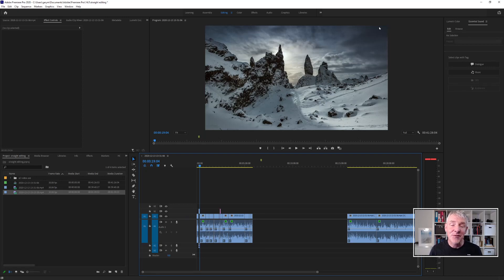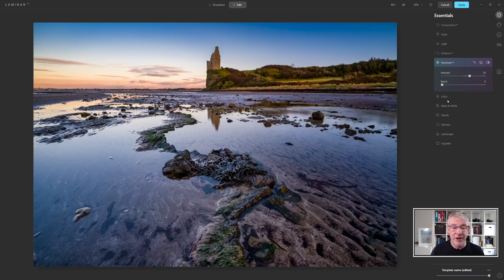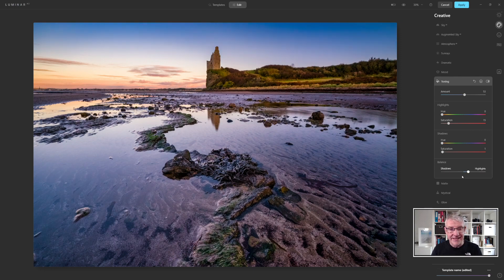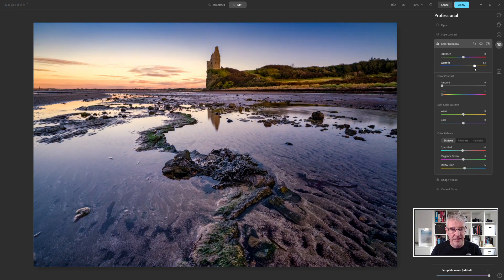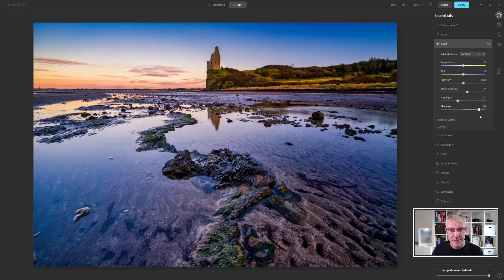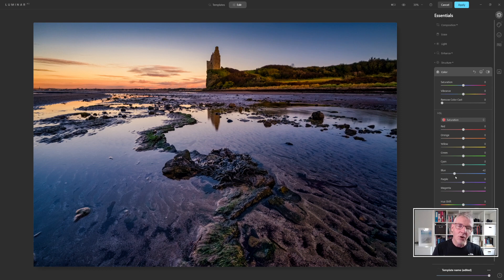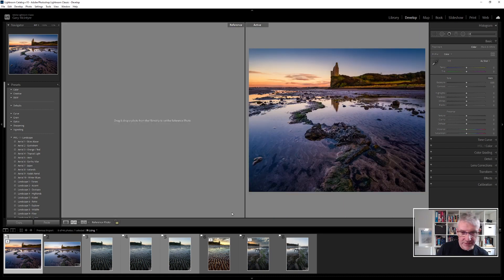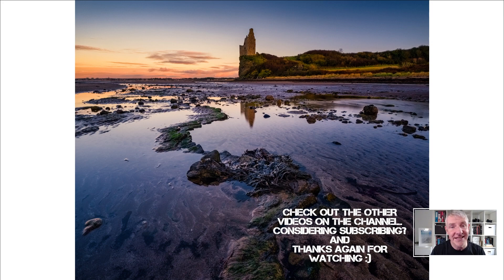Luminar AI Part 2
Editing in Luminar AI, PART 1. In this video we take a look at editing a sunset image without using templates.
The Freebies will be later in the week as I want to get them right for you to use so look out for them in the next video :)